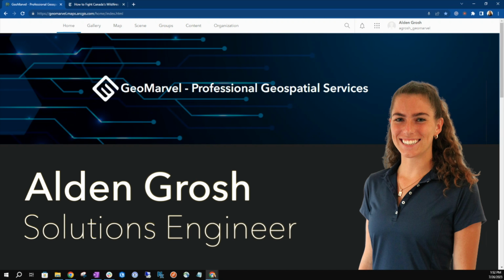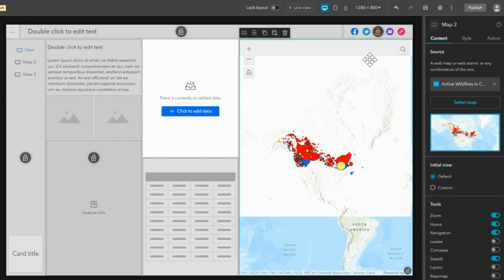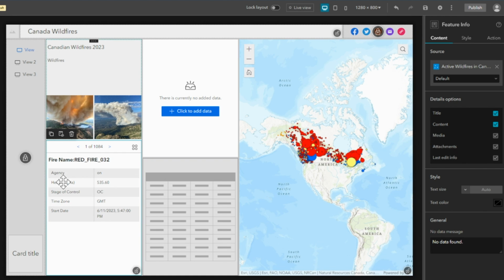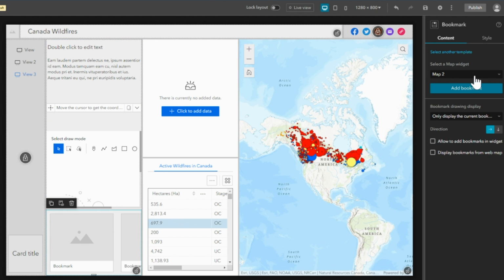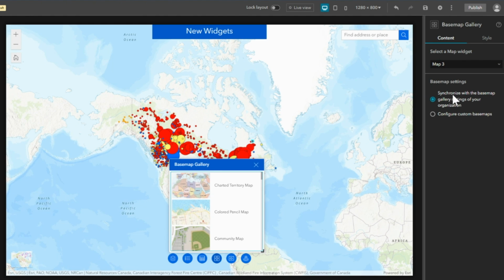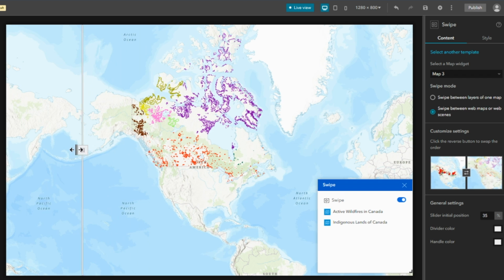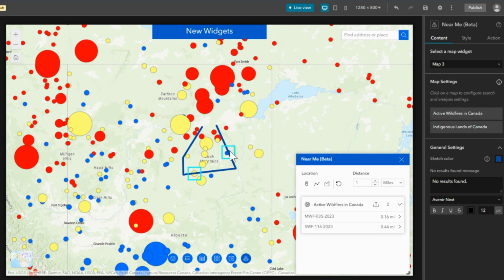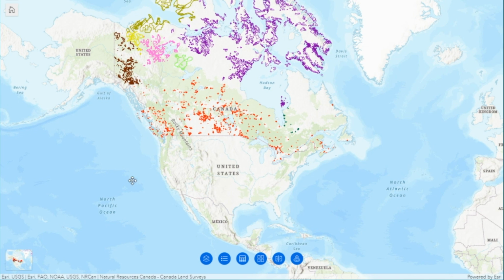ArcGIS Experience Builder | New Widgets & Features - Summer 2023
Are you interested in learning about the latest updates for ArcGIS ExperienceBuilder? Discover our GeoMarvelLive demonstration, where we walk through the newest widgets and templates that can be utilized in your configurable GIS Solutions.

-- VIDEO CHAPTERS --

00:00 - Into/Overview
00:24 - Log into the Experience Builder App
00:40 - Templates (Multiverse & Framed)
01:37 - Add & Customize Map Data
02:59 - Edit Image Boxes
03:52 - Add Data
04:57 - Add Legend & Map Layers
05:38 - Add Bookmarks
06:07 - Add a New Page (New Widgets)
07:14 - BaseMap Gallery Widget
08:22 - Swipe Widget
09:20 - Near Me (Beta) Widget
12:31 - Outro/Summary

-- AUDIO CREDIT --